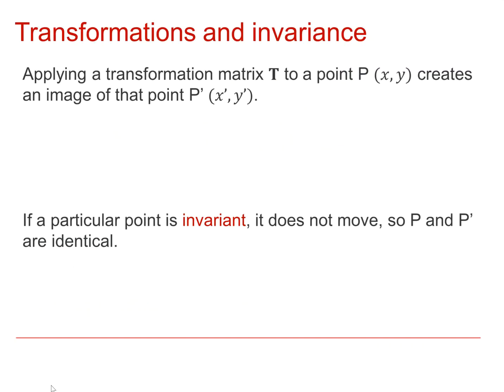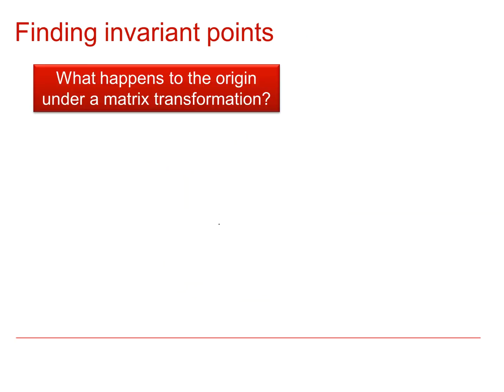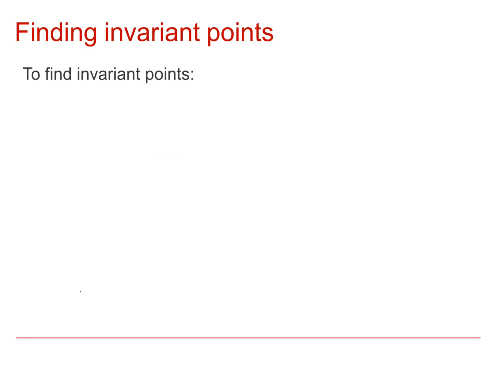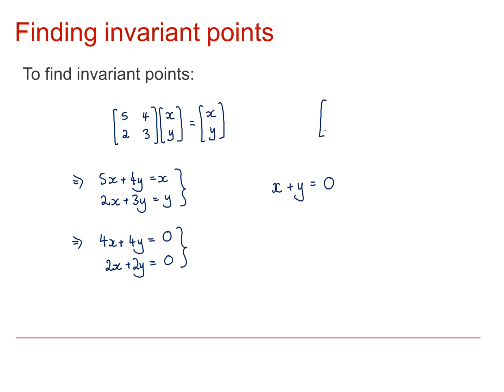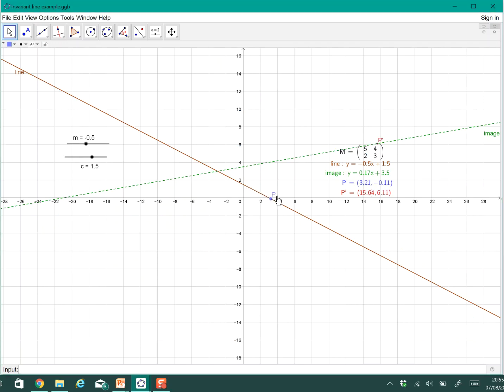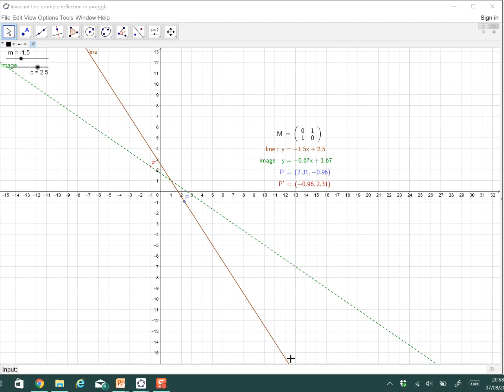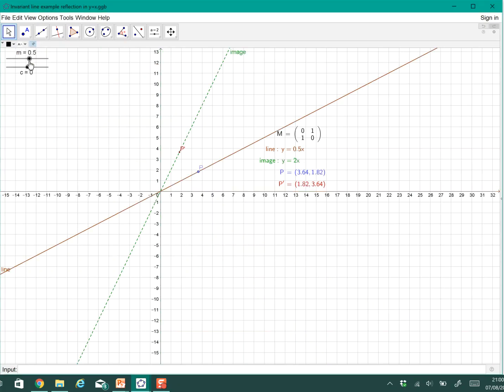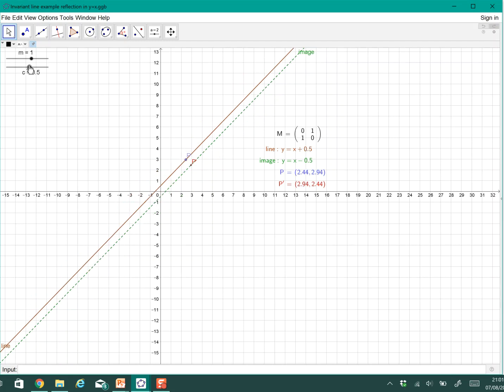MEI Core Pure: Matrices 2-6